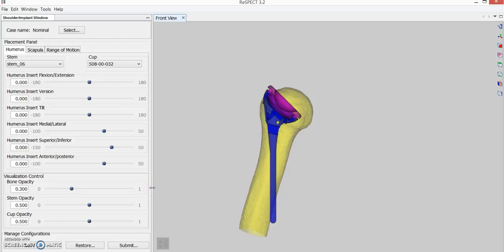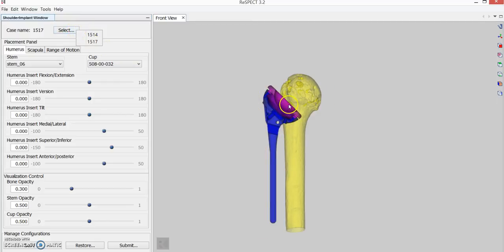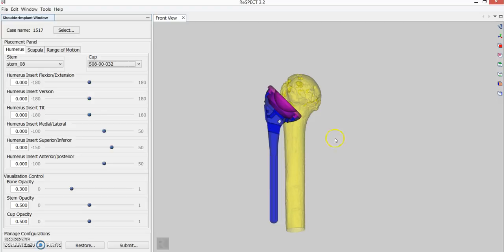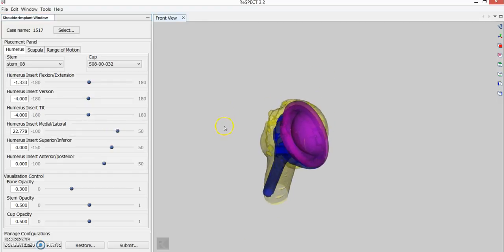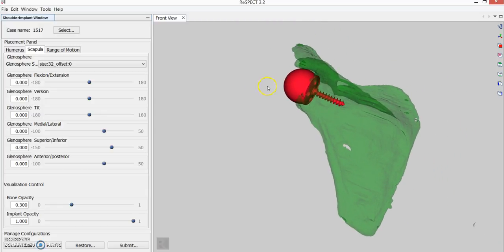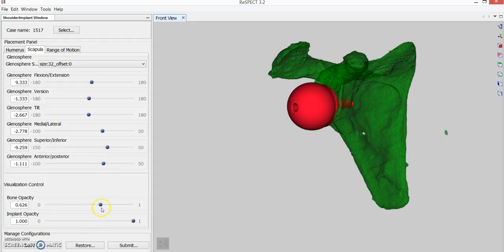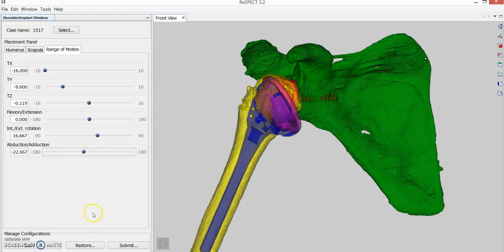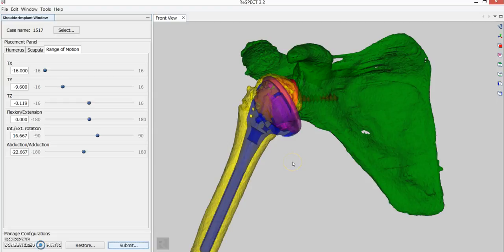ReSPECT Planning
The following is a tutorial that shows how to use the ReSPECT planning tool to plan Reverse shoulder arthroplasty.